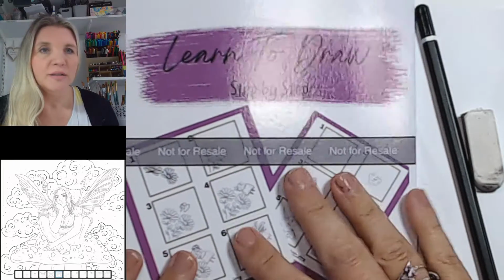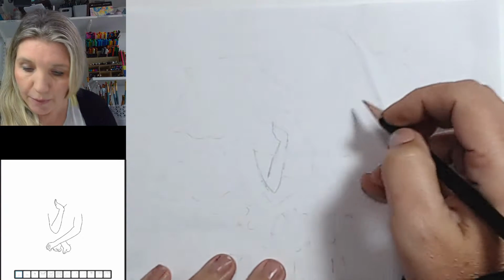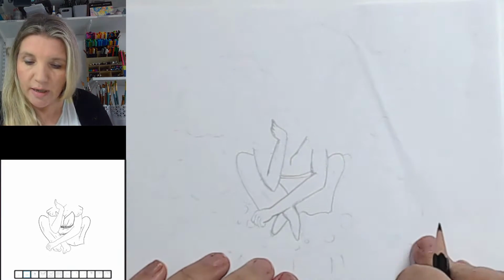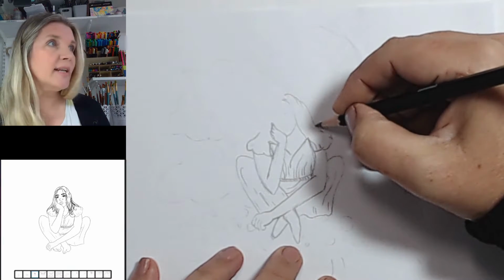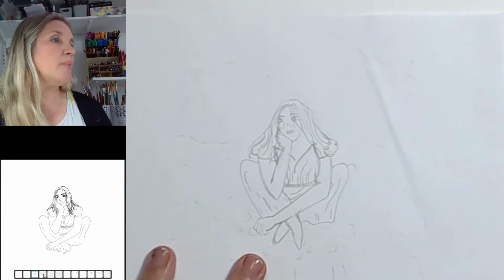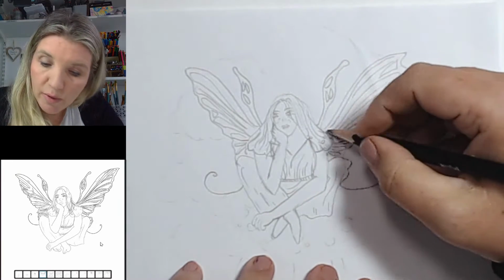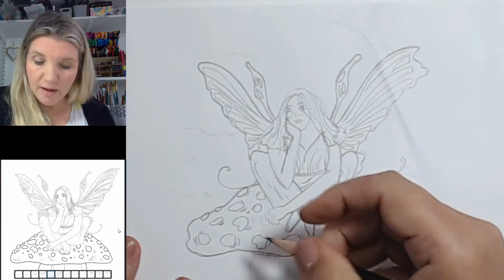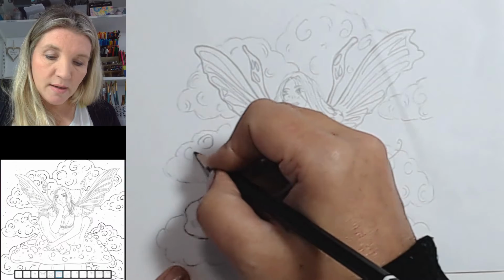How to Draw - Sketch l Step-by-Step Beginner Art Tutorial l Mushroom Fairy Sketchbook Idea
How to Draw - Sketch l Step-by-Step Beginner Art Tutorial l Mushroom Fairy
👉 I am a Working artist in England and have Many of my Products in a range of Stores and also Online on my Websites-

✍ If you are interested in my Sketchbook system products Designed especially for these Sheets then the link is here...

This Channels Manager Details:
👨‍💻 I'm a Professional Digital Marketer, YouTube Channel Management & SEO Expert.